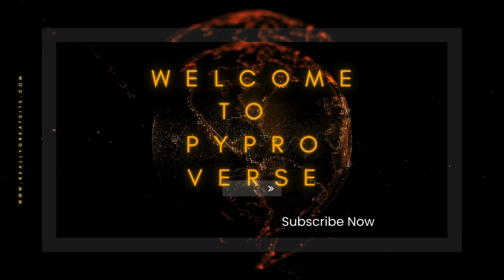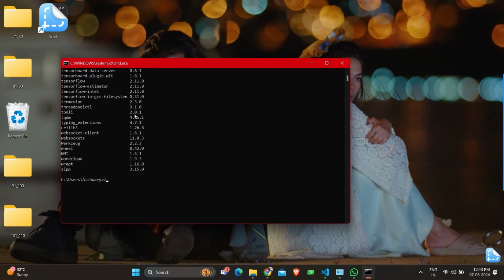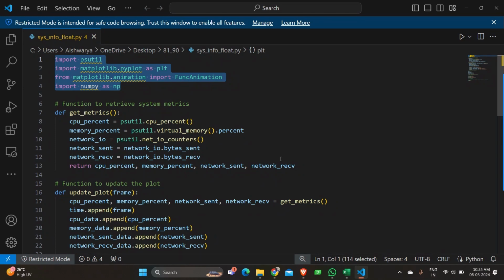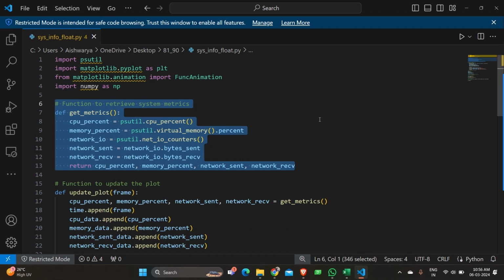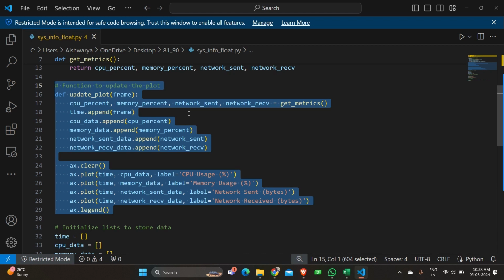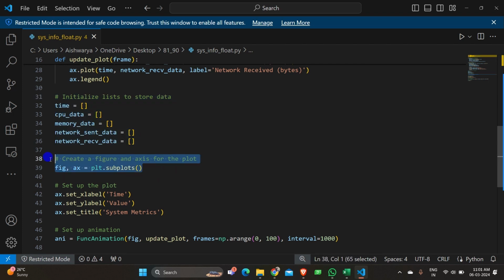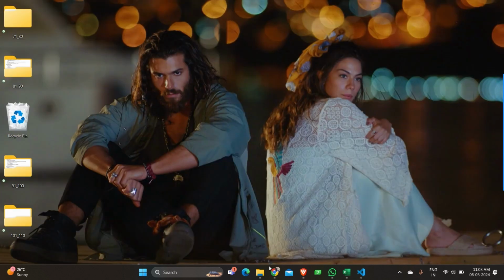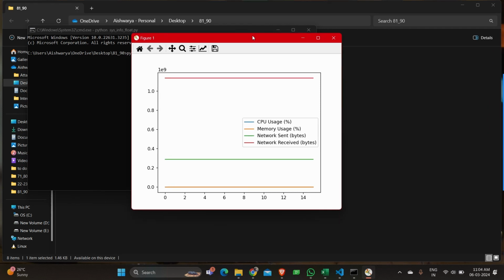Real-Time System Metrics Visualization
This Python program utilizes the psutil library for real-time monitoring of system metrics such as CPU usage, memory usage, and network traffic. It creates a dynamic visualization using matplotlib to display these metrics in a single plot. The program continuously retrieves system metrics at regular intervals and updates the plot accordingly, providing users with insights into the current state of their system resources. Each line on the plot represents a specific metric (CPU usage, memory usage, network bytes sent, and network bytes received) over time. This real-time visualization serves as a valuable tool for monitoring system health, identifying performance bottlenecks, and optimizing resource utilization.